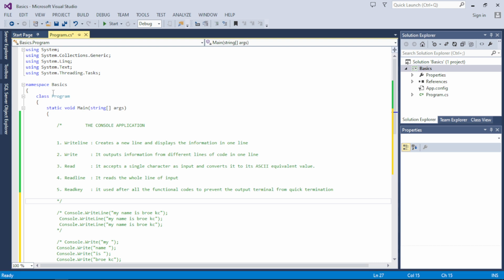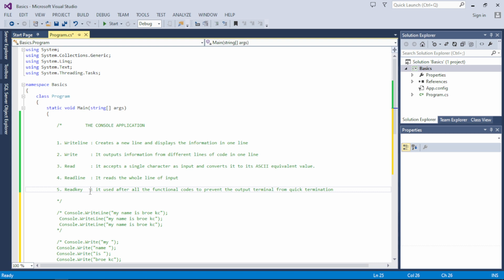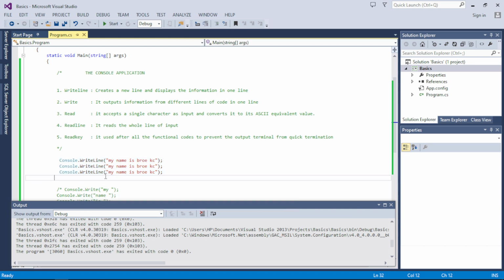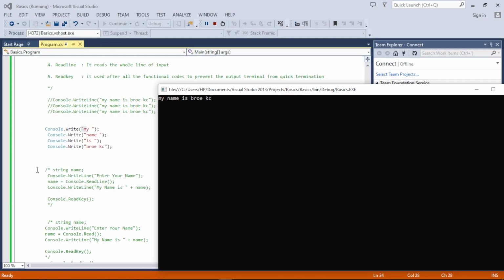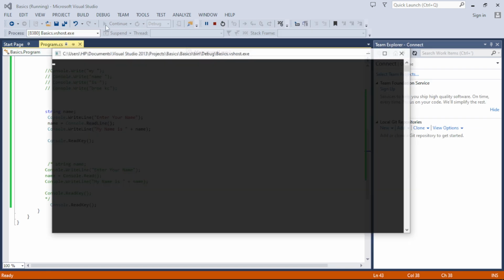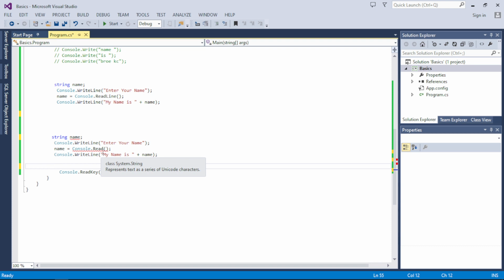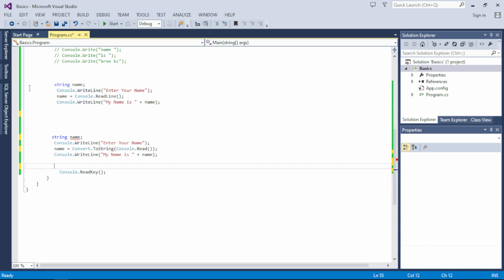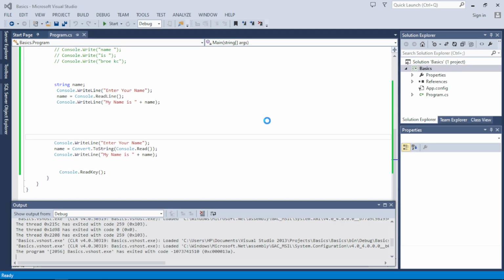1. Console Application Basics in C#